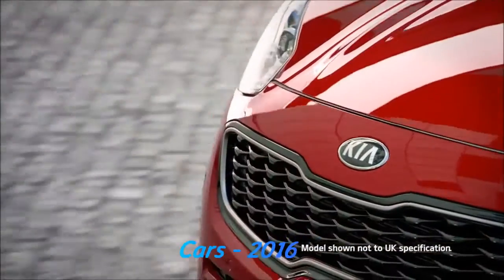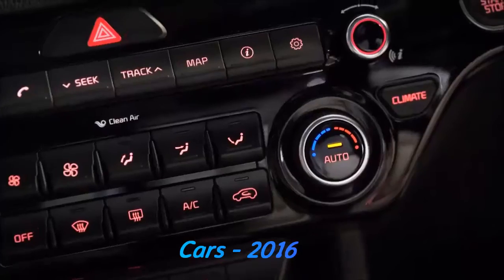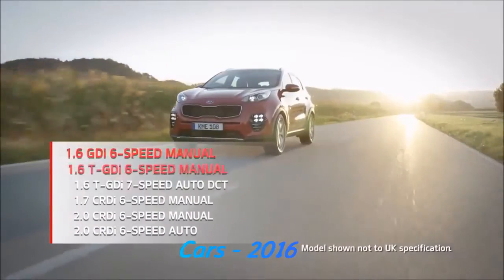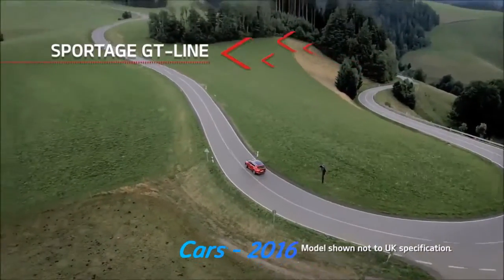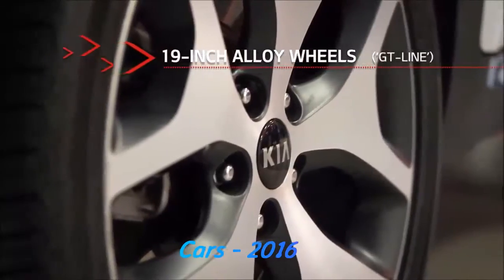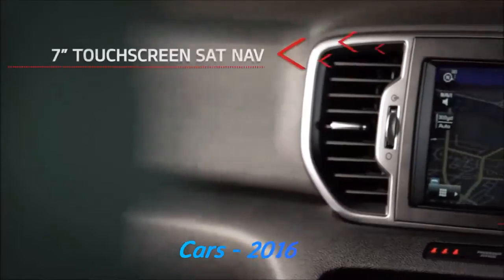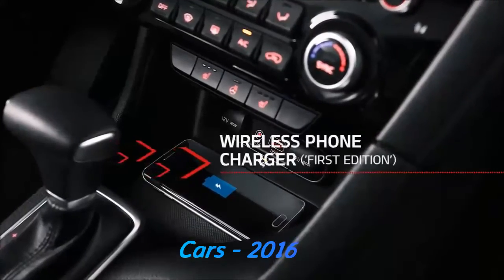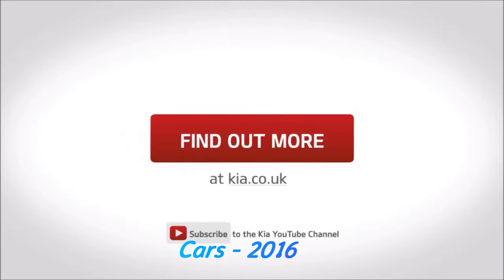2017 Kia Sportage Review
2017 Kia Sportage Review